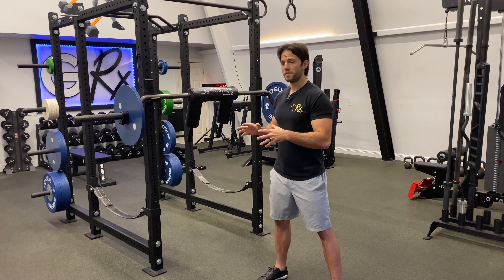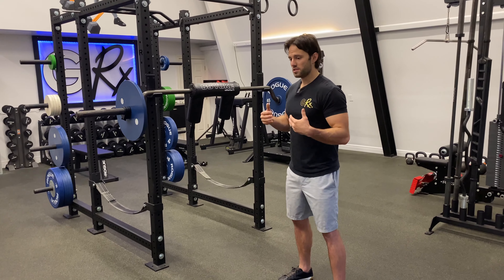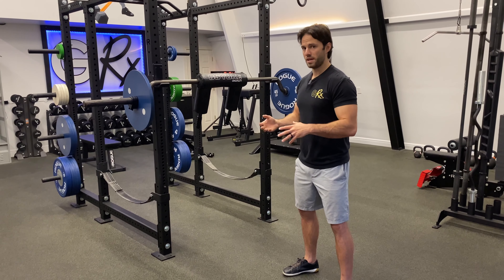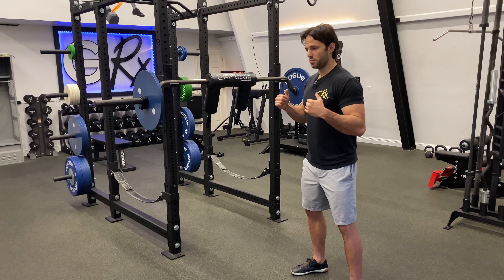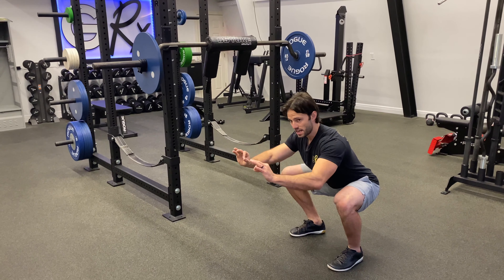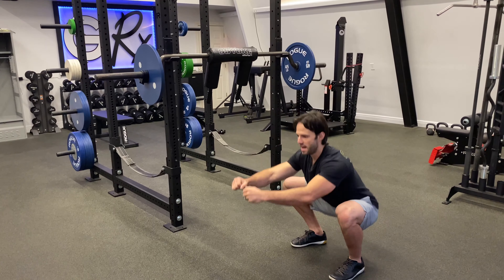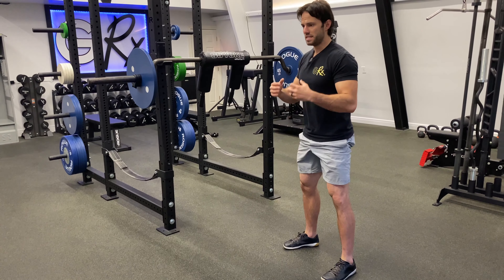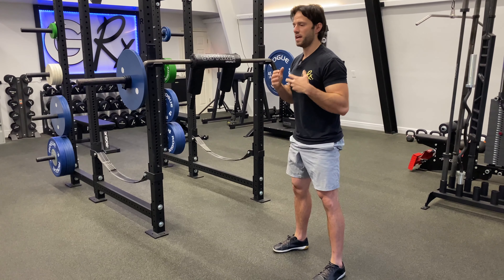Pause Squat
How To: Pause Squat